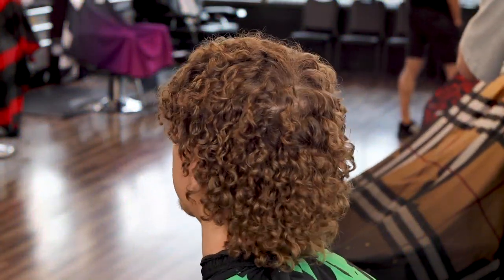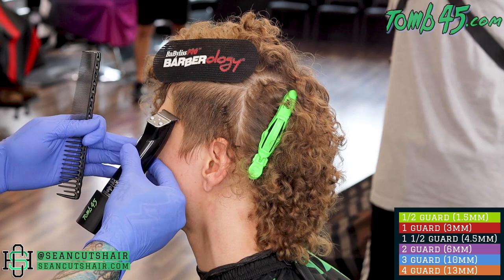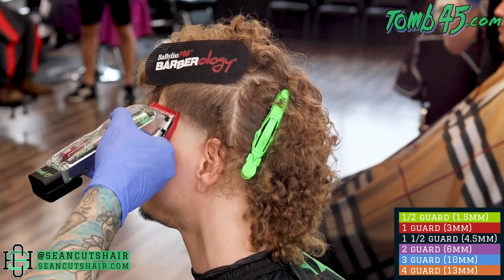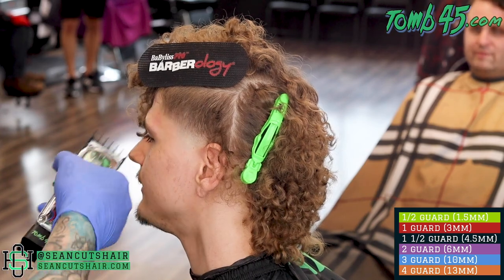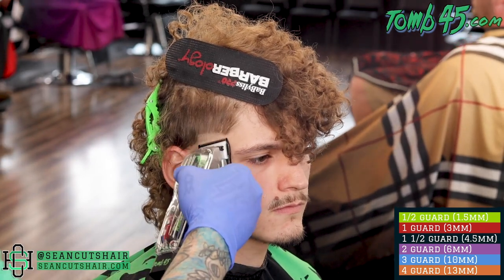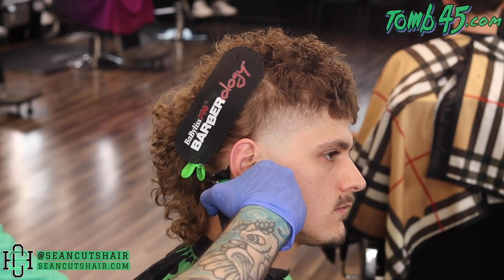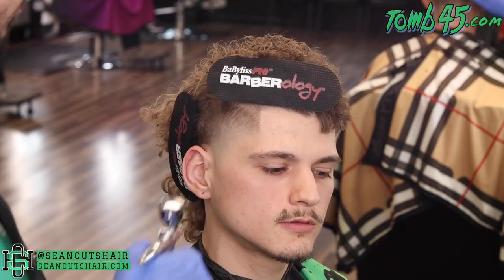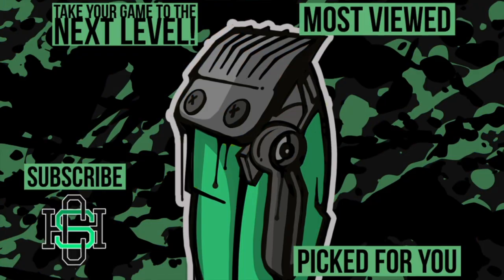🔥 HUGE TRANSFORMATION Perm Mullet Haircut Tutorial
In this video we'll be cutting a crazy looking permed mullet!